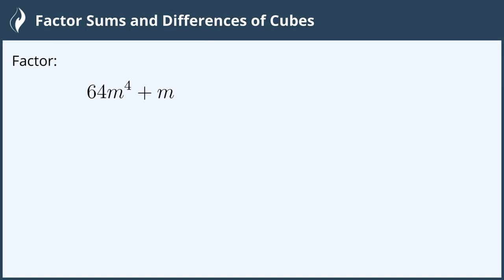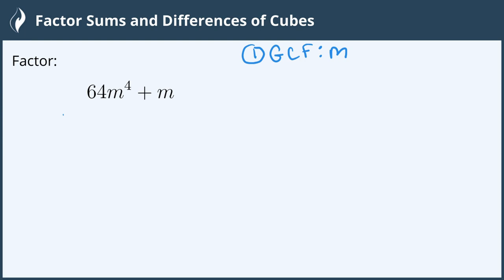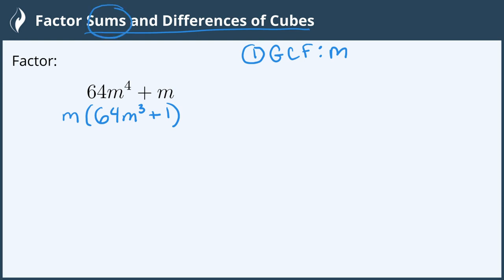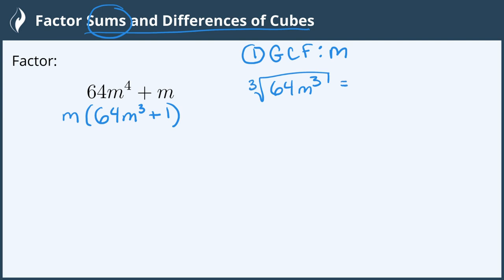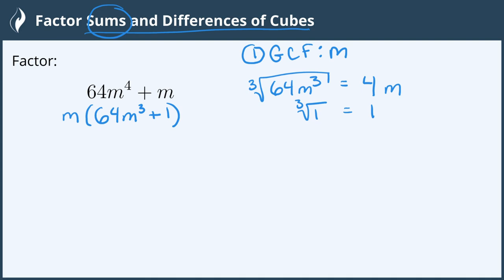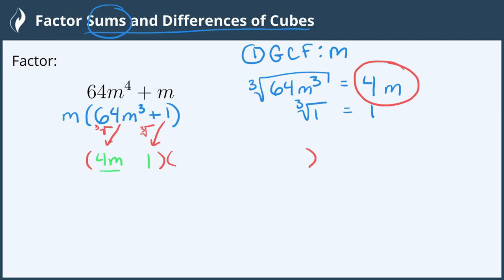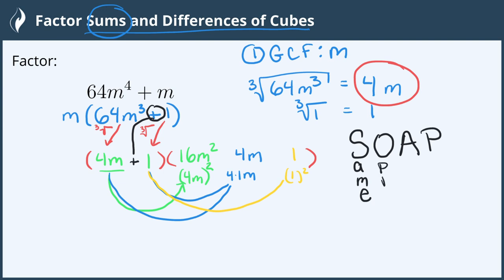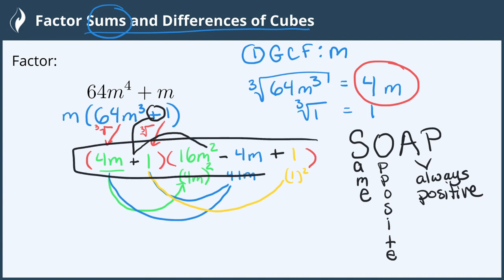Factor Sums and Differences of Cubes - 2